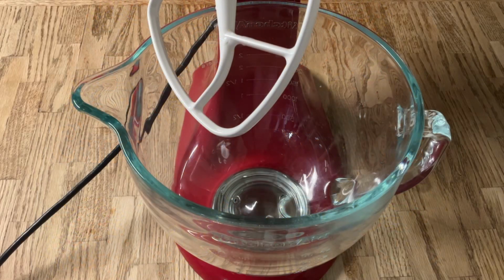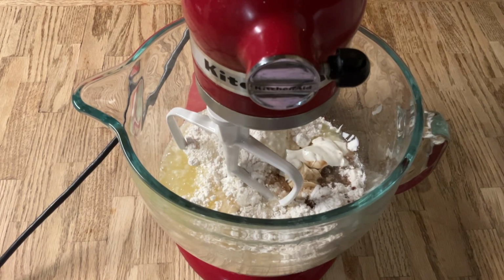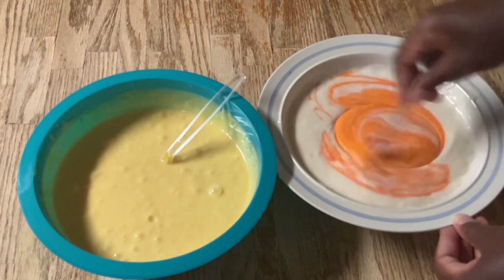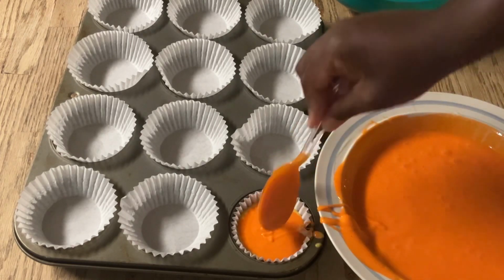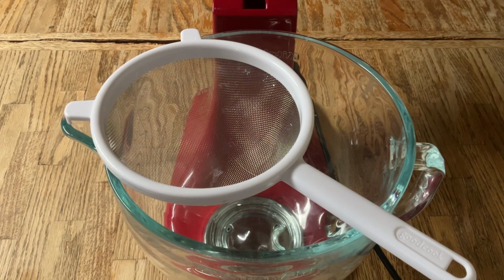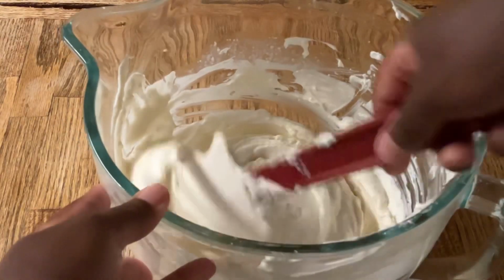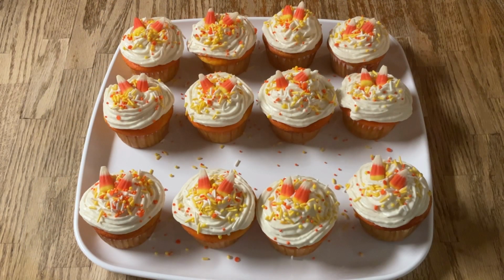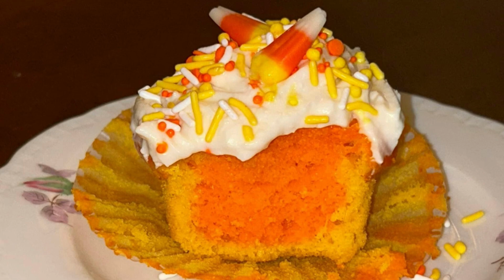Festive Candy Corn Cupcakes - Halloween Treats - Cake Mix Hacks - Ellen’s Fall Baking Series 🧁 🎃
Hello and Happy Halloween my Friends, welcome to my Southern Kitchen!

Halloween is right around the corner, so today on the final episode of my Fall Baking Series, I am going to share a great treat using one of the number 1 candies of Halloween, Candy Corn; so we making Candy Corn Cupcakes! Simple, easy, moist and festive with the colors of a Candy Corn and frost with a homemade Whipped Cream Frosting! A fun treat to serve for your Halloween parties and kids and adults will love and enjoy these and these will run out in seconds, so make sure you make a double batch!

1 (15.25) ounce box white cake mix
Whole milk or half milk and half heavy cream (instead of water)
Vegetable or Canola Oil
4 extra-large egg whites, room temperature
1/2 cup full fat sour cream, room temperature
1 teaspoon pure vanilla extract
1/2 teaspoon pure almond extract
Yellow food coloring
Orange food coloring
Candy Corns, for garnish
Sweet and corny sprinkle mix, for garnish

Whipped Cream Frosting

2 cups cold heavy whipping cream
1 (8 ounce) package cream cheese, softened
1 cup powdered sugar, sifted or whisked
1 teaspoon pure vanilla extract
1/2 teaspoon pure almond extract

Makes 12 Cupcakes

Ellen’s Magic: Add how much milk and oil it calls for depends on what brand of white cake mix you use.

Line a 12-cup cupcake pan with cupcake liners and set aside.

In a large bowl with a hand mixer or stand mixer with paddle attachment, add in the cake mix, whole milk (or half and half), oil, eggs, sour cream, vanilla extract, and almond extract and mix until well combined (just follow the directions on the box). Separate half of the batter in 2 bowls, add the yellow food coloring in one and orange food coloring in the other bowl. Scoop the cake batter into the prepared cupcake pan 3/4 way up with the yellow batter on the bottom then the orange batter on top. Bake the cupcakes according to the directions on the box. Remove from the oven and cool in the pan for about 12 minutes then place them onto a wire rack to cool completely. Place the cupcakes onto a serving platter or cake stand then pipe them with the whipped cream frosting using a 1M star piping tip and decorate with candy corns and sprinkle mix on top, serve and enjoy!

For the Whipped Cream Frosting: Make sure your bowl and whip attachment is cold. In a large bowl with a hand mixer or stand mixer with whip attachment, add the heavy cream, cream cheese, powdered sugar, vanilla extract, and almond extract; whip on medium to high speed until well combined and reaches a stiff peak (be careful not to over whip).

Previous Video